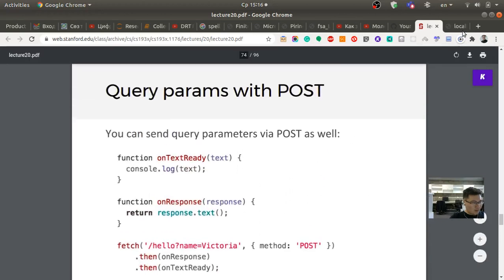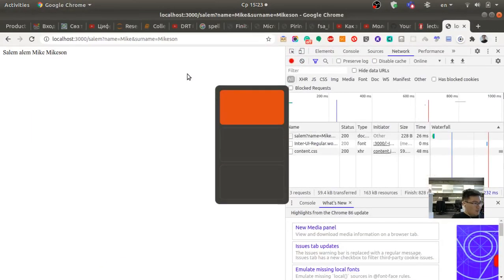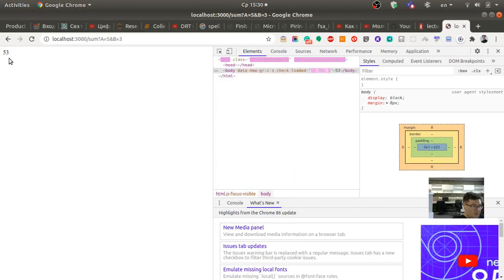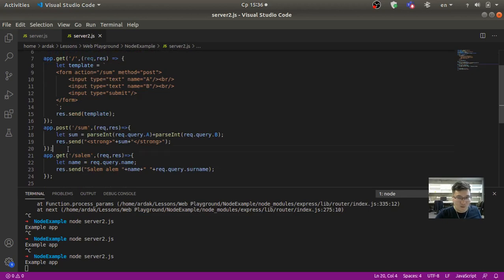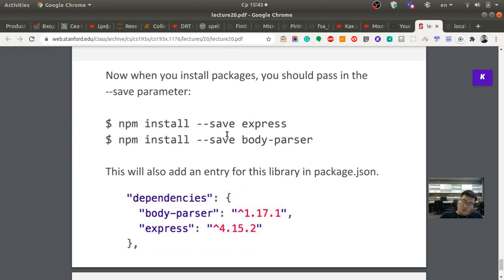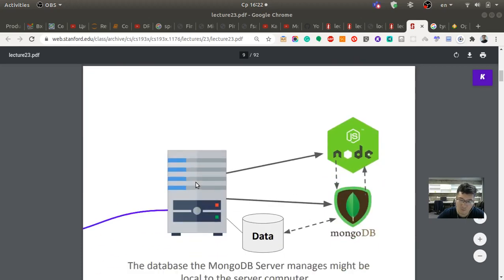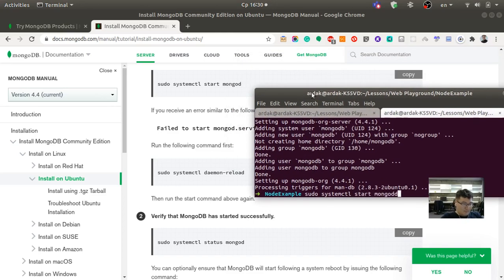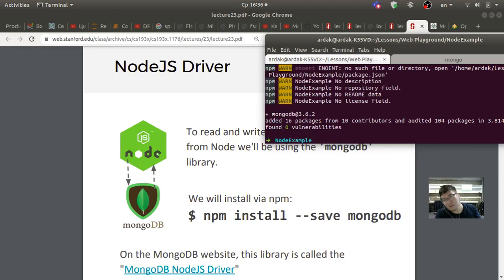Week 9-10. Part 1. Sending requests. Intro to Database